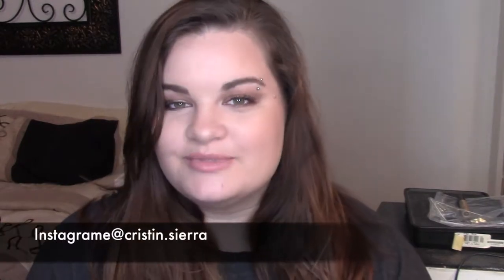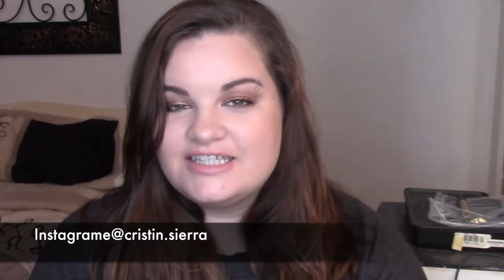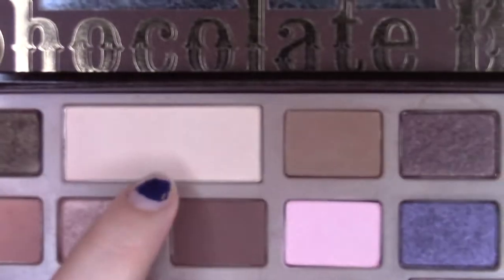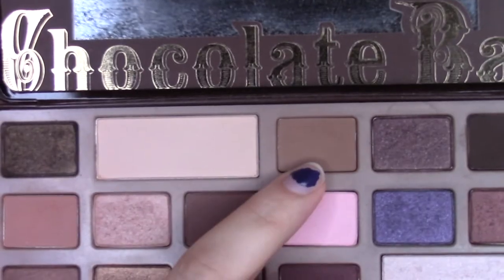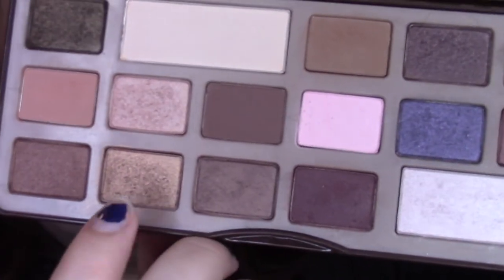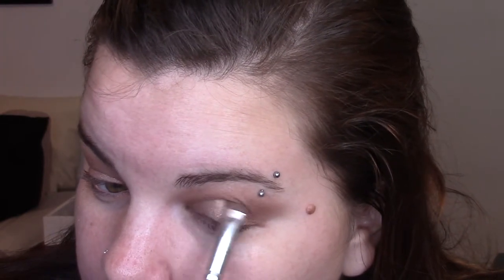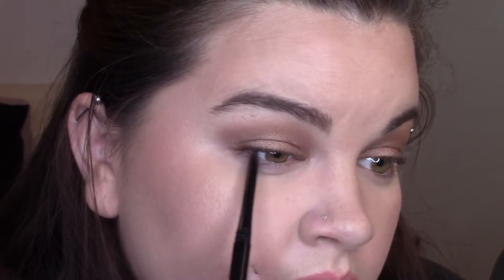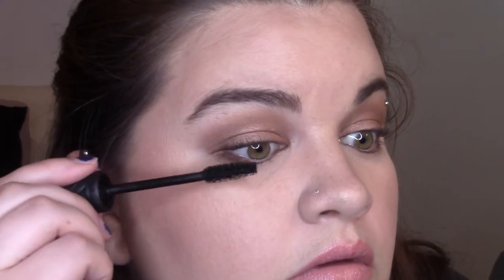Sparkling Sand | 22 Days of Too Faced Chocolate Bar Palette * Look 21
Hey there, for the whole month of November I'm challenging my self to come up with a new eye look using the too faced chocolate bar palate. If you want to see all of the looks I  came up with the playlist is linked down below, along with all of the products used.

Products Mentioned

Too Faced Chocolate bar palate

Lorac pro eye shadow primer

Avon Foundation

Avon concealer

Wet N Wild setting spray

Wet N Wild Highlight and contour kit

Alma Translucent powder

Pixi Highlighter

NYX lip stick( baby doll)

Instagrame@ cristin.sierra